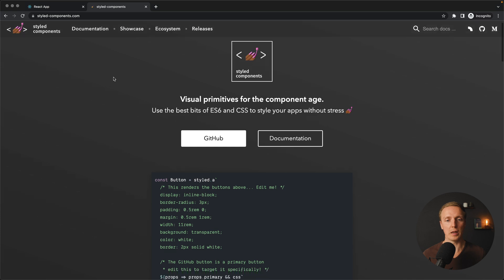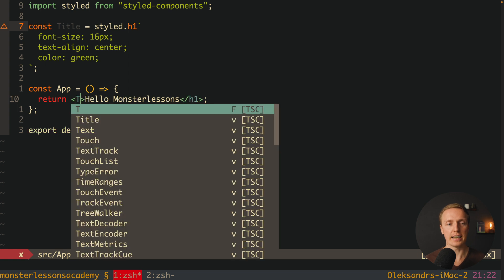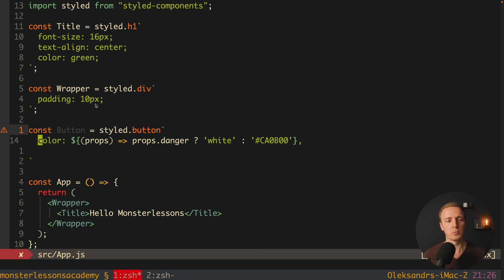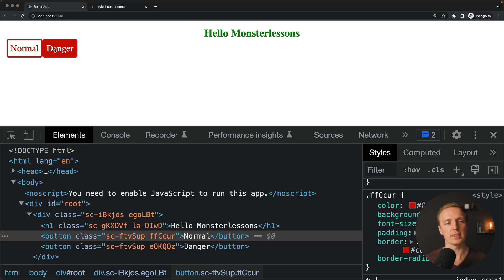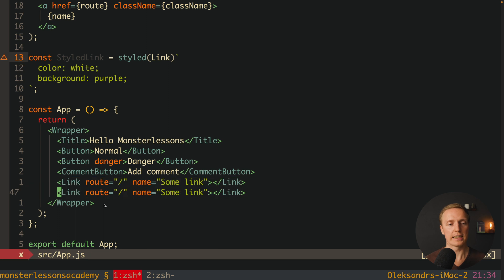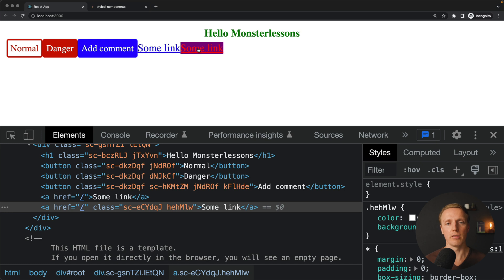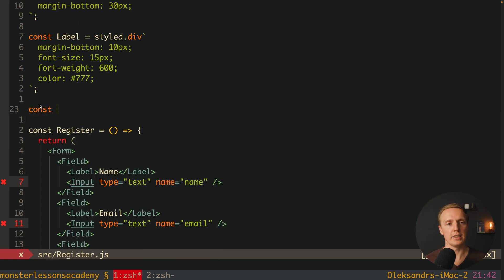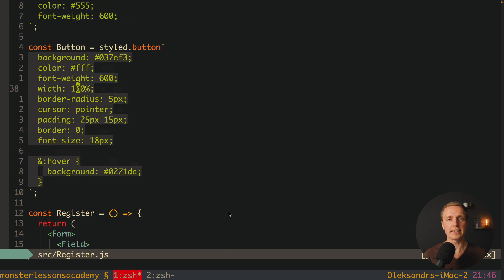Styled Components React Tutorial - The Best Way to Work With CSS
Learn Styled Components in a single video. It's a beginner tutorial where I cover all everyday cases for using styled components. We will also build a real register form by using styled components.

🕒 TIMESTAMPS
0:00 Introduction
0:13 What is styled components
1:31 Styled components example
3:50 Styled components props
6:17 Styled components extend
7:32 Styled components custom
10:14 Styled components register form